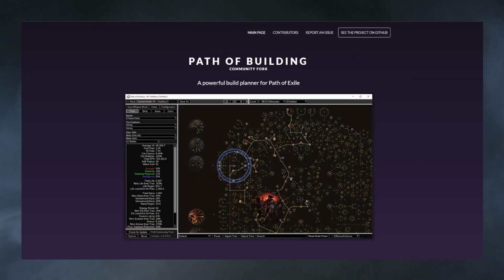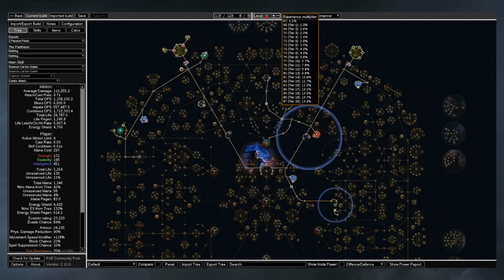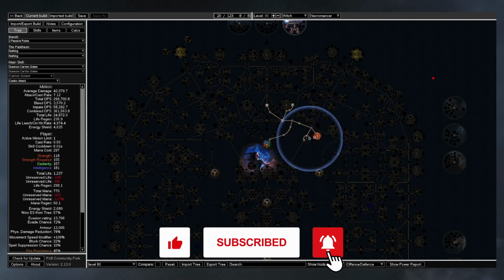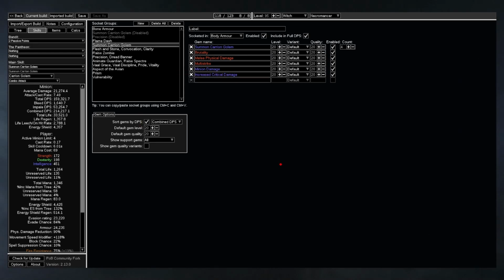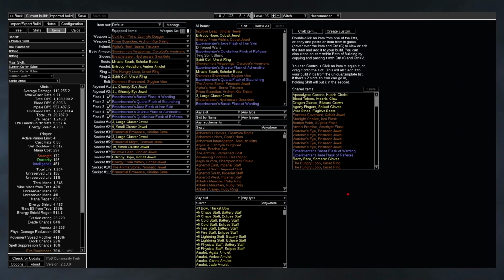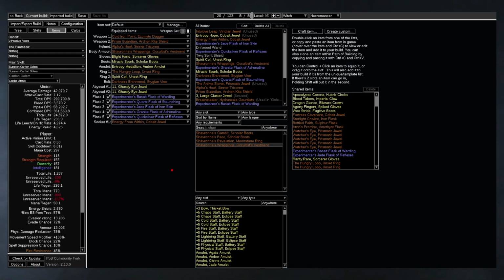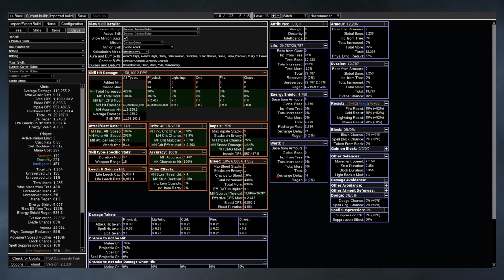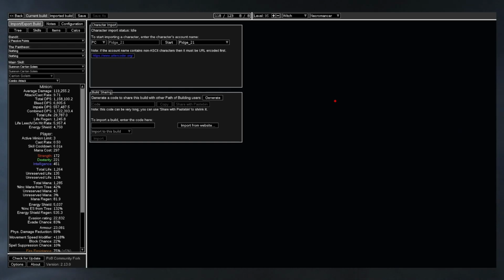[POE] How to use Path of Building | Tips and Tricks | POB Guide Tutorial | Path of Exile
Before the league started I wanted to provide you all with a quick overview of how to actually use the incredible Path of Building!

If you are new to the game, the term "POB" will be flashed around everywhere and it is an important 3rd party which you need to know how to use.

Hopefully this helps a bunch of you, even if you learn one thing :)

If you enjoy my content and want to support me further check out these links: